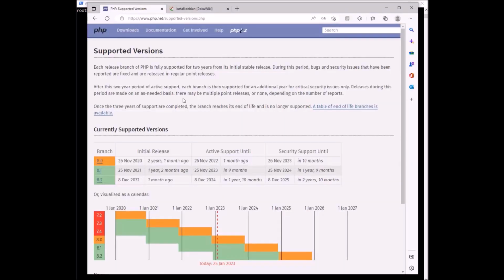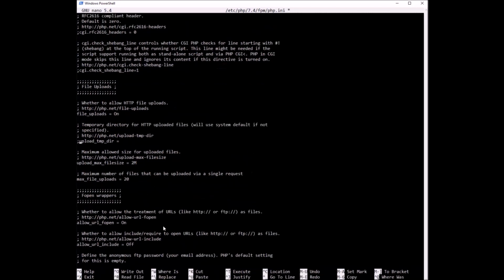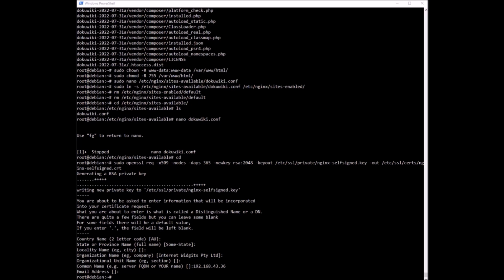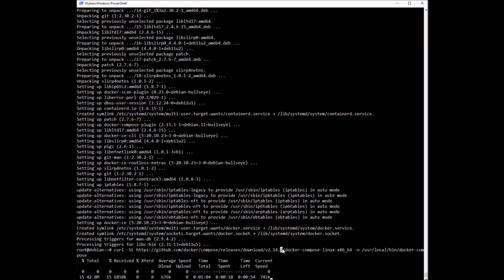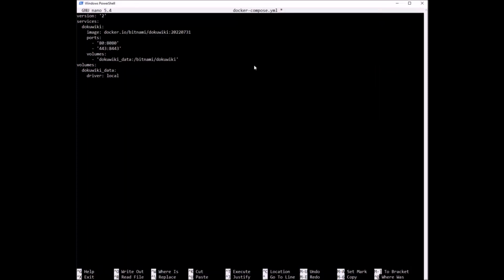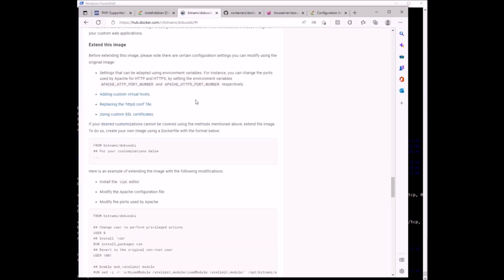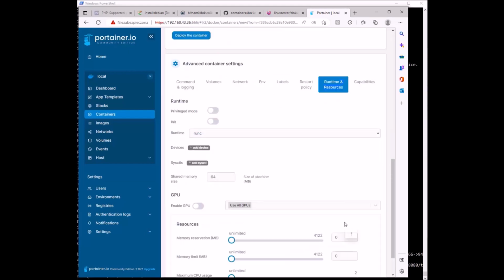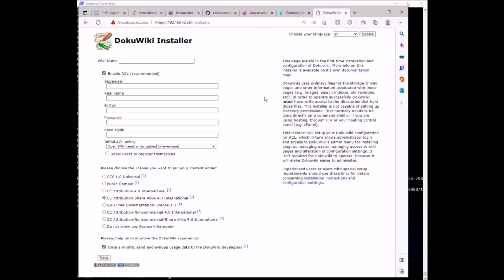DokuWiki on Debian 11 - Nginx and Docker Compose , config